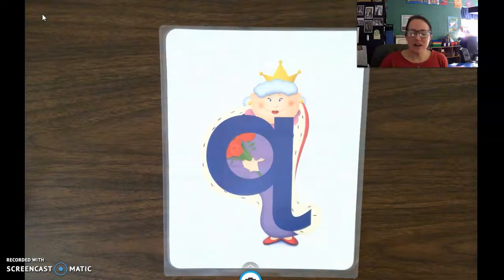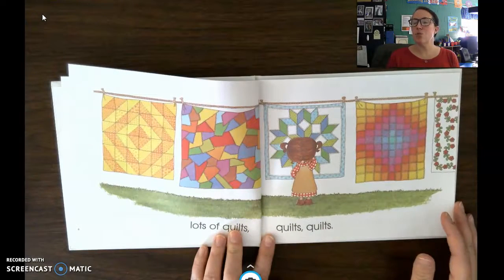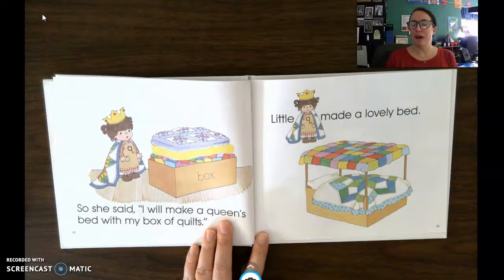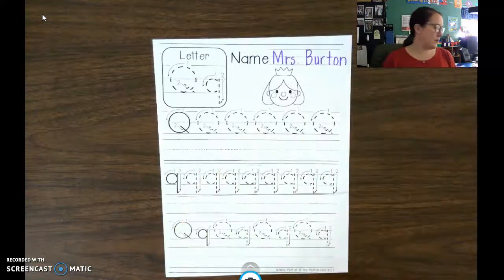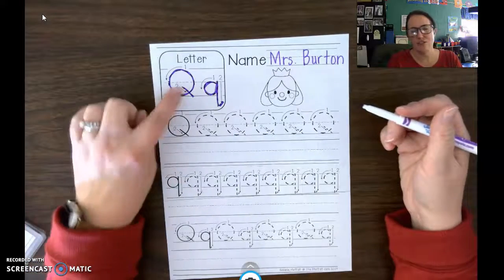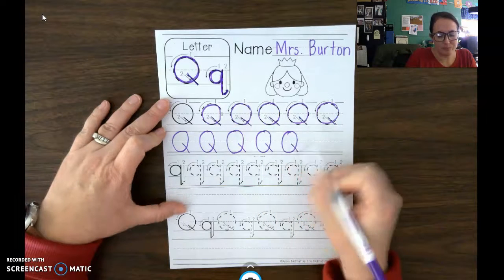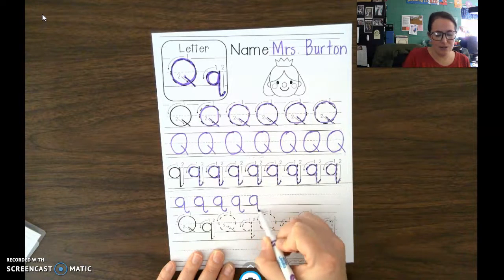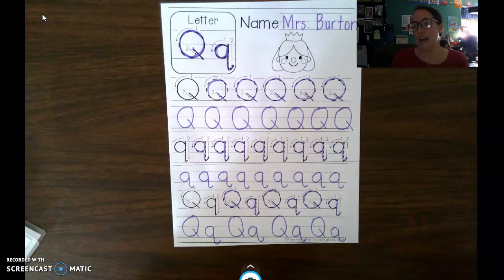Alphabet Wed Jan 6th